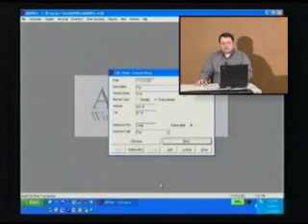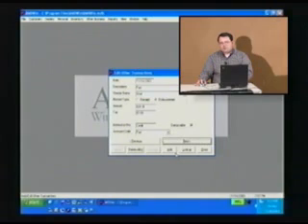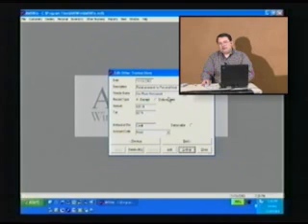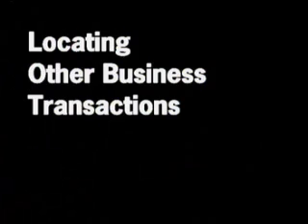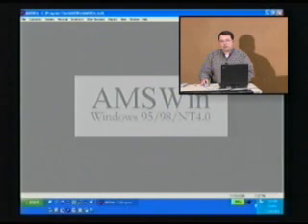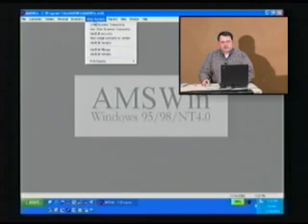AMSWin Other Business One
AMSWin Training how to handle other business than AMSOIL